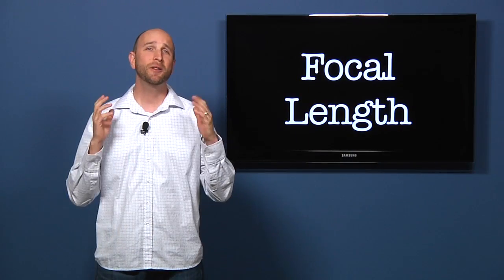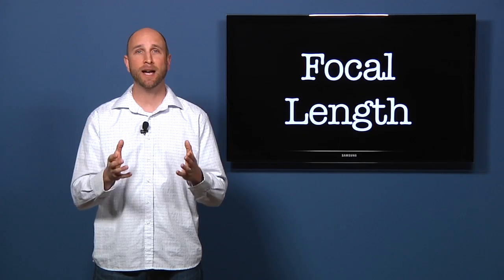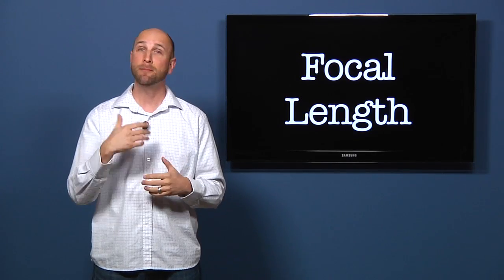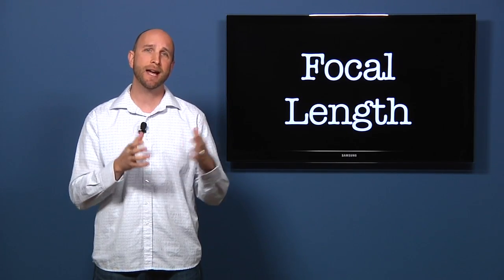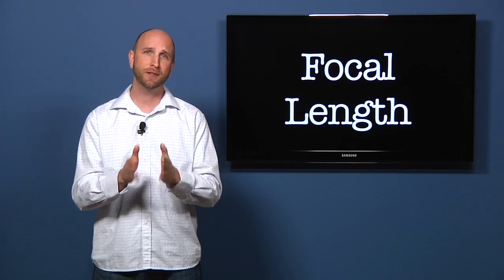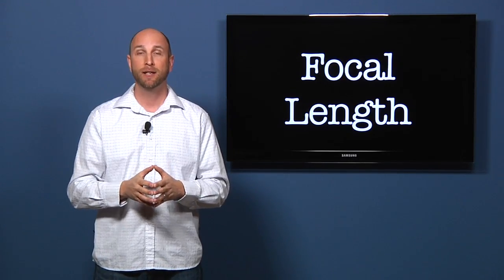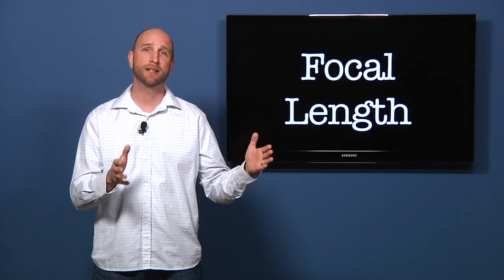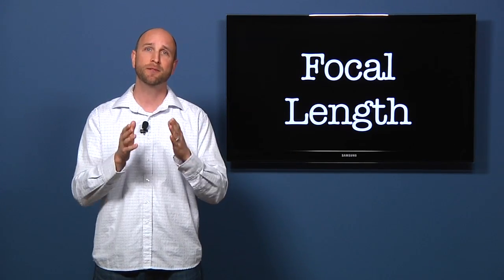Digital Photography 1 on 1: Episode 12 Depth of Field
In this episode Mark explains Depth of Field.